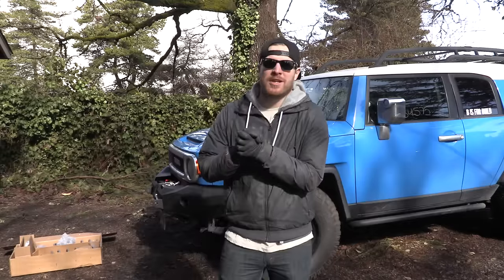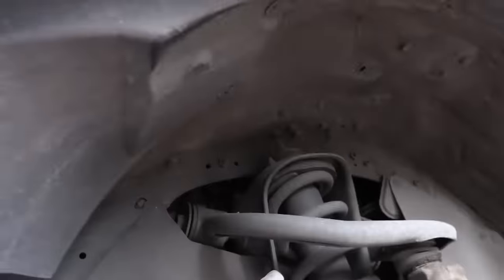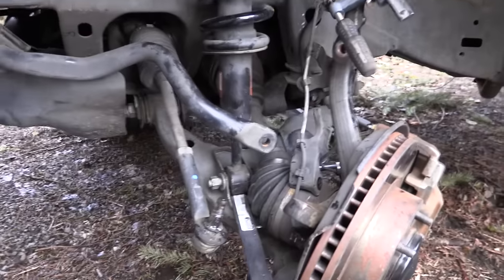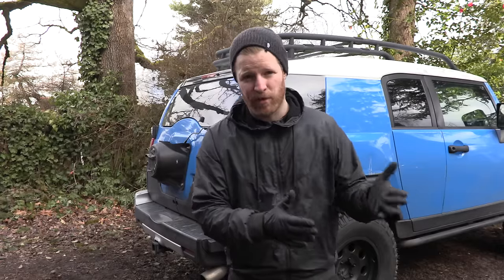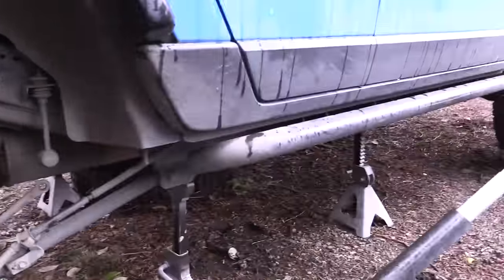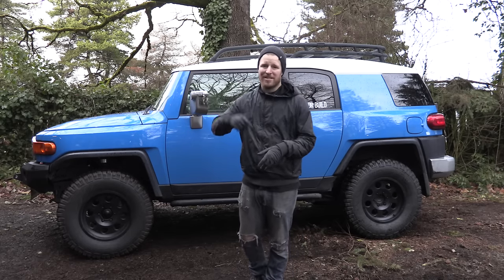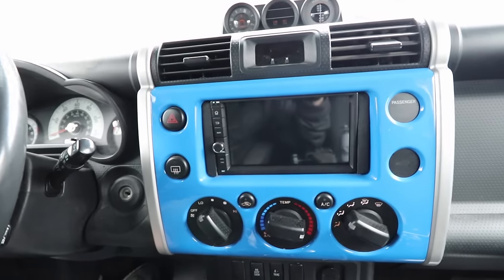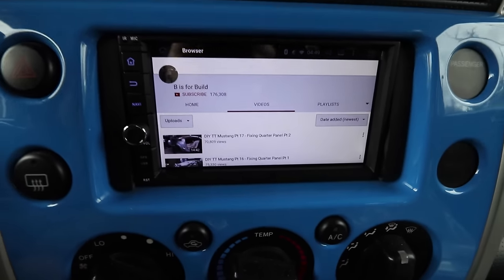FJ Cruiser Build Pt 5 - Lift Kit Install & New Stereo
In this episode we install a 3in lift kit provided by rough country.
We also install a new android head unit. We're doing a giveaway with Treadwright, check out their and let me know what tires you hope to win in the comments!

03:42 - LFZ - Echoes
27:10 - Fareoh - Cloud Ten